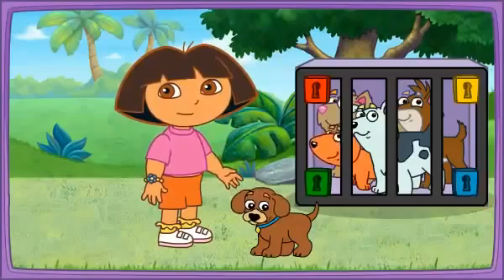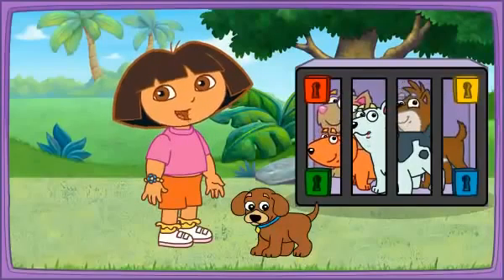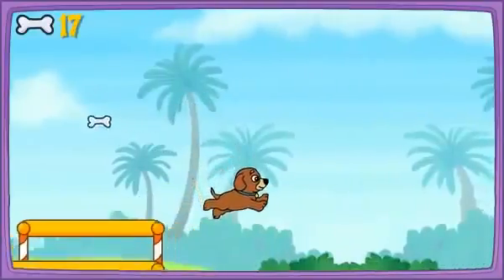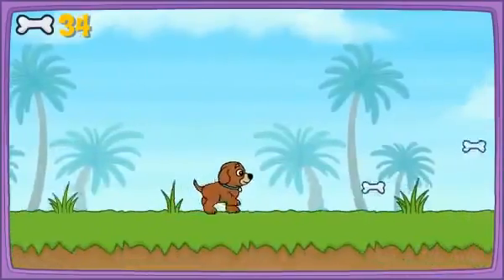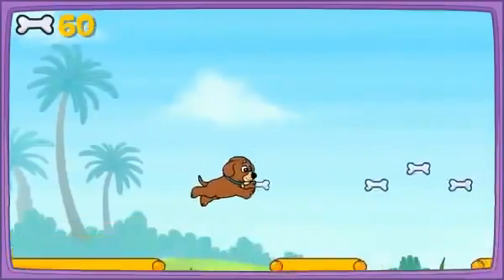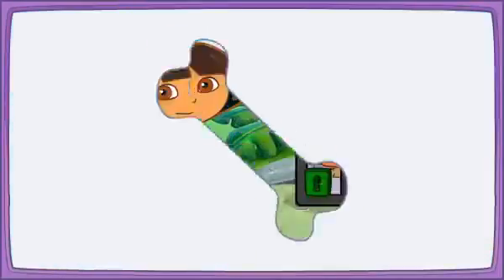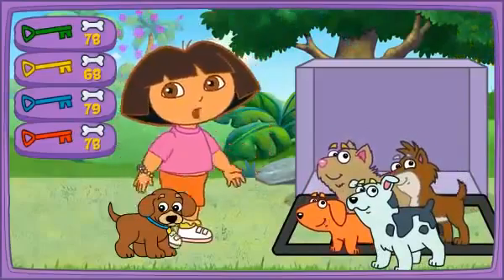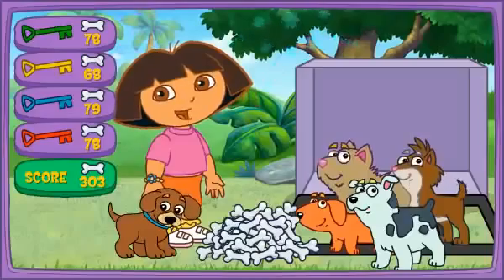Dora Puppy Adventure Games